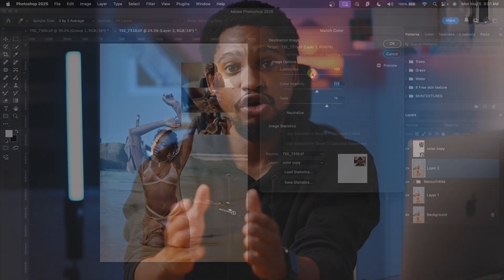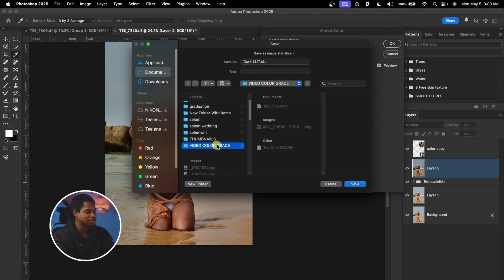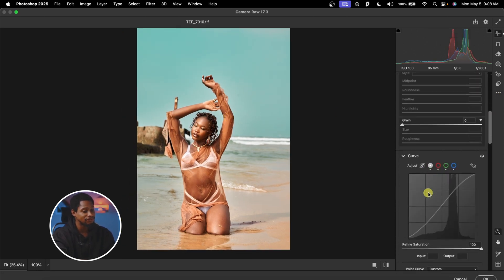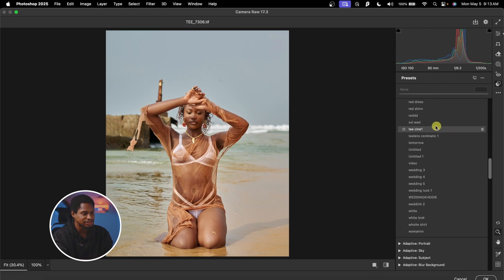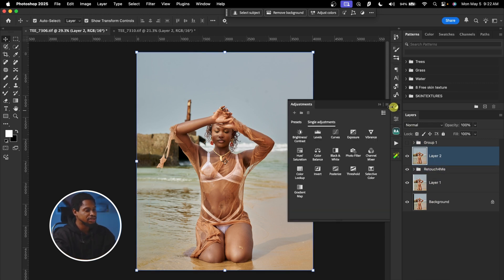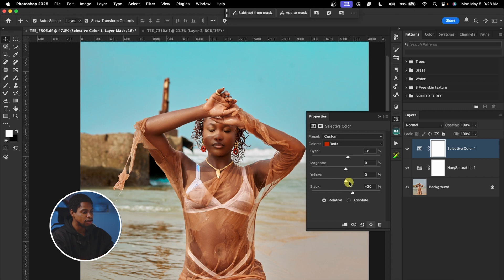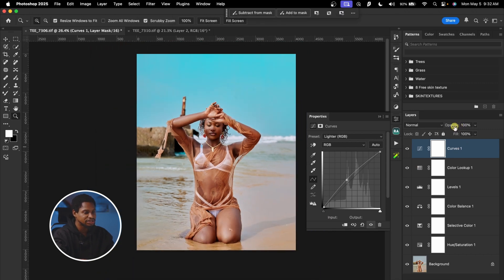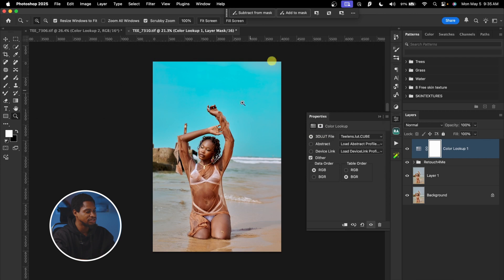Stop Wasting Money on Presets - Create LUTS For FREE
This video explains how to copy and apply color grade from another image to your image, it also explains how to create camera raw and lightroom presets as well as photoshop 3d LUT

CREDITS
●Photo Credit edos artistry / google